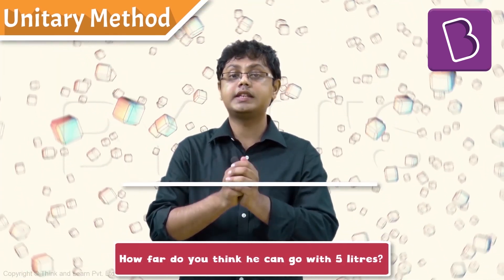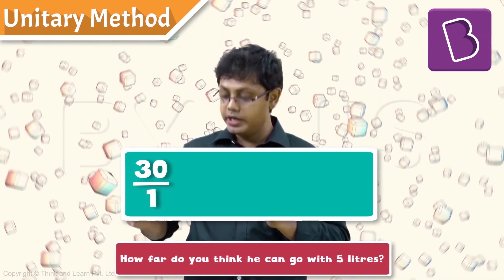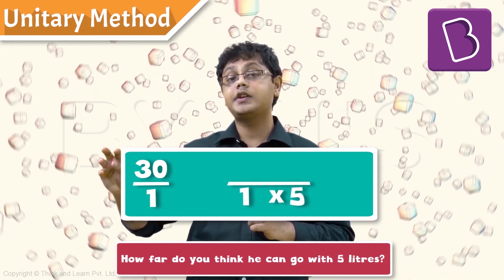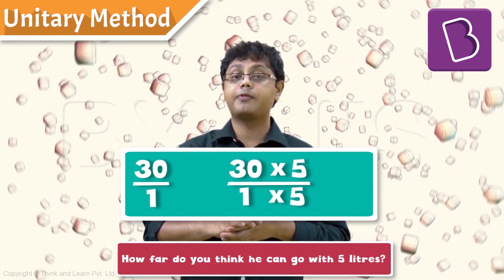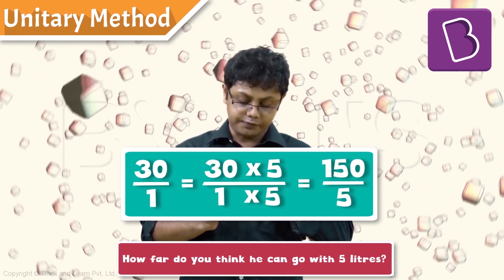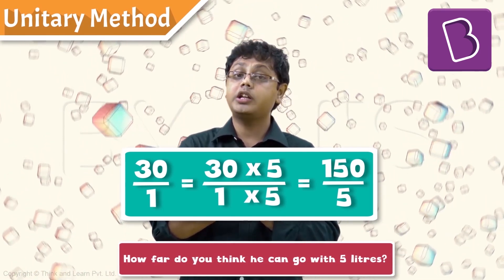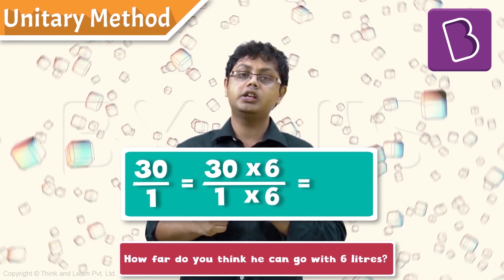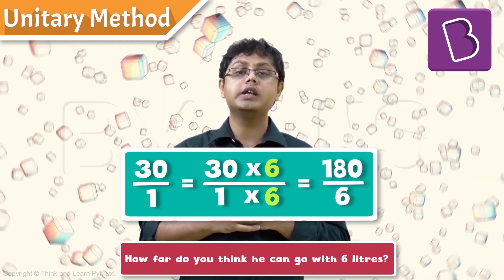Ratio and Proportion: The Unitary Method I Class 6 I Learn With BYJU'S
The Unitary method is a universal method used in our everyday life. But, what is the Unitary method? What are its uses? How is the concept of Ratio and Proportion applicable in our everyday life? Watch the video to find out answers to all your questions.

💸 Cash Rewards
🏆 Be an All-India Rank